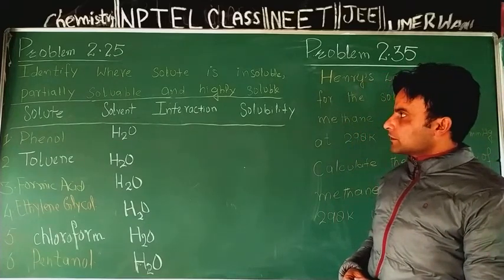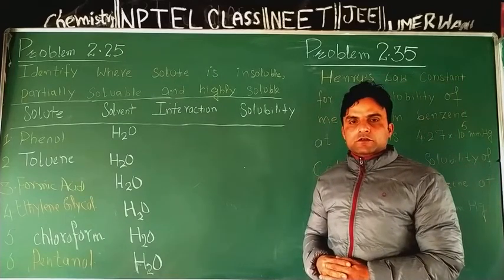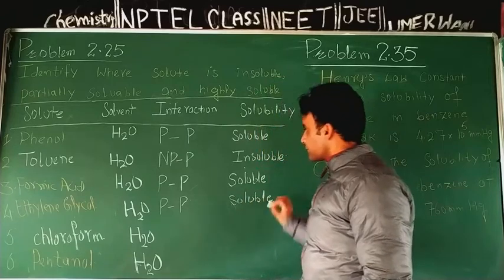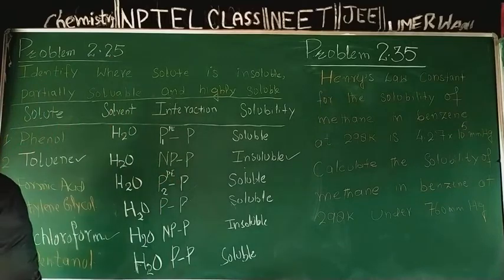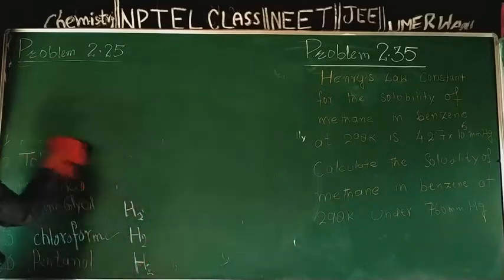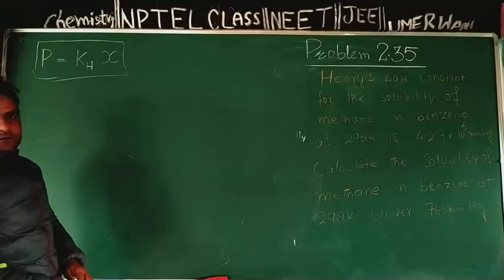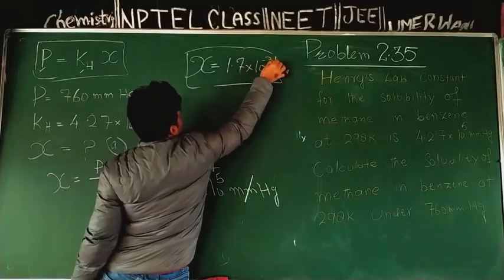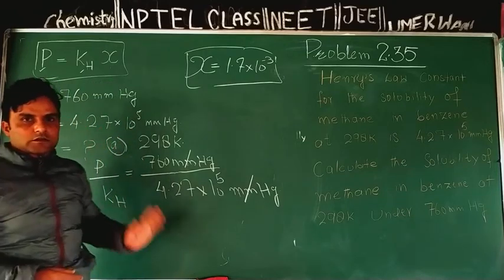Chm class 12|NCERT Prob. 2.25&2.35 |Henry Law| Solubility_Solute-Solvent Nature|Solutions|NEET|JEE .